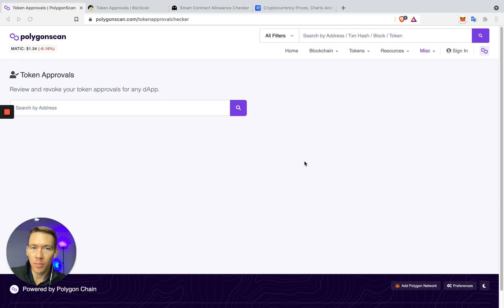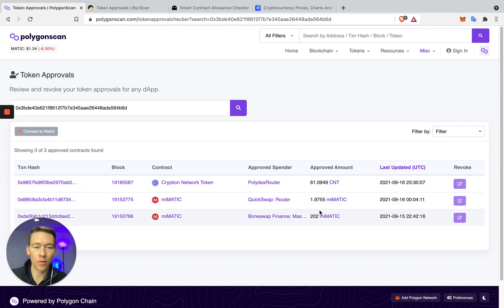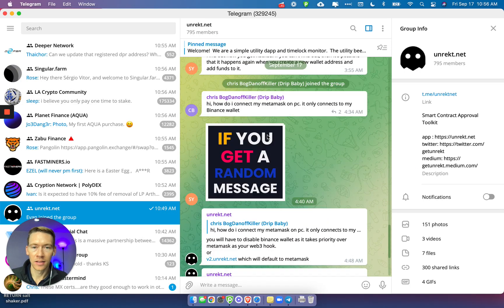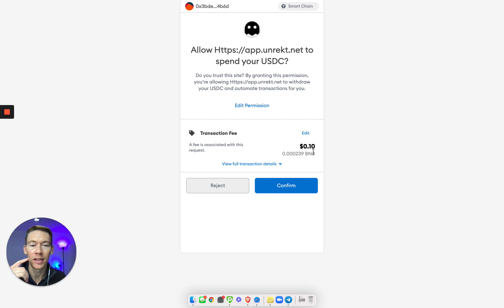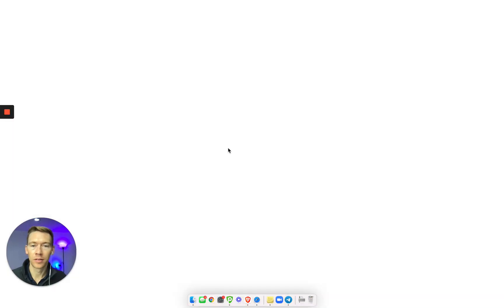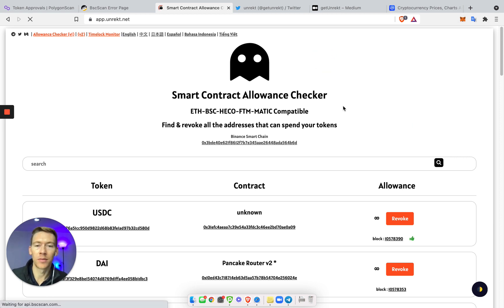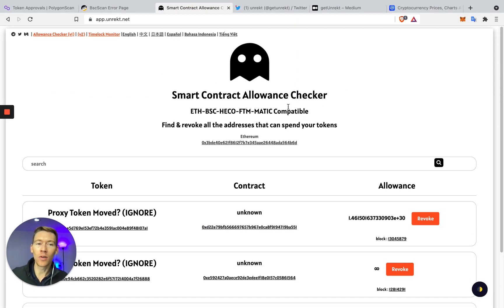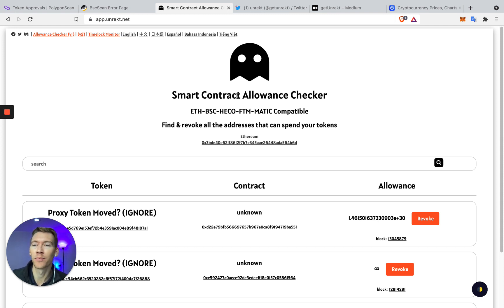How to Easily add security to your METAMASK Wallet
Many people don't even think about metamask crypto wallet security, but it is VERY important.

The best tool I found to help add security to your metmask wallet is by using UNREKT:

If you don't take this ACTION to a ADD solid metamask wallet security you can lose all of your money because you lack solid Metamask security and you can easily get hacked. And as a result get your wallet drained.

Any app you connect to can potentially draw all the funds from your metamask wallet. So it's super important that you follow this video and remove that possibility by adding metamask security.

The goal of this is to make your metamask wallet more safe and secure and this is a great first step for getting there.

⏰ TIMESTAMPS

0:00 Intro
1:03 Go to app.unrekt.net
1:53 Revoke Access
4:10 Clean-up your wallet (Connected Sites)
4:37 Summary
4:53 Outro